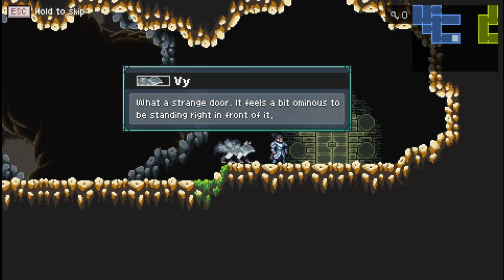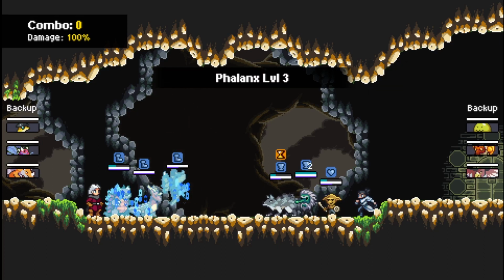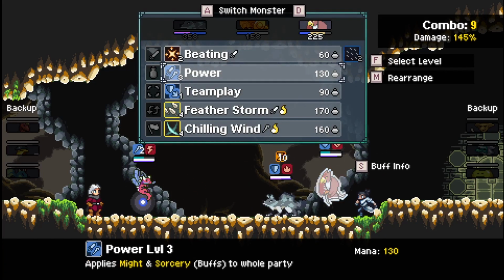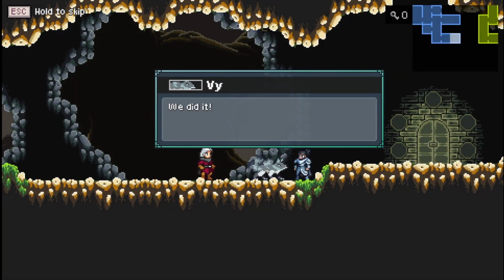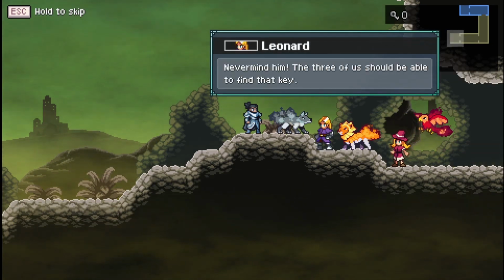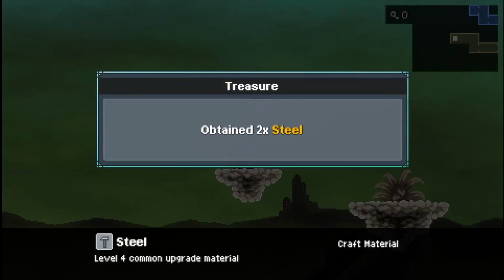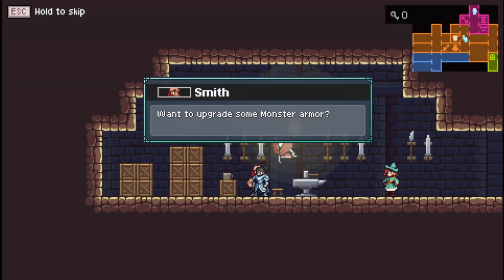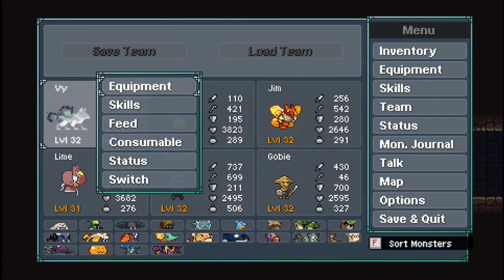Monster Sanctuary Ep.39 : Opening The Gates Of Hell